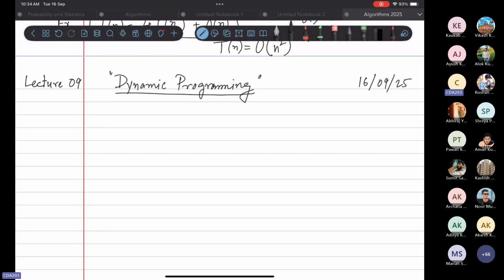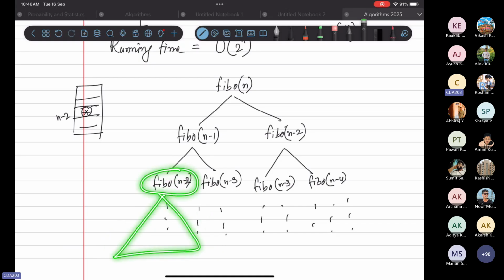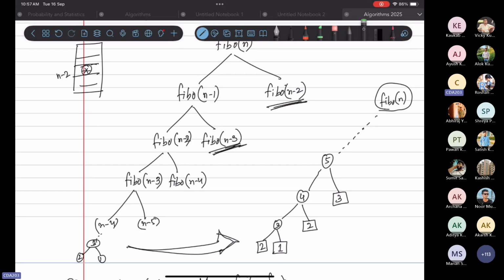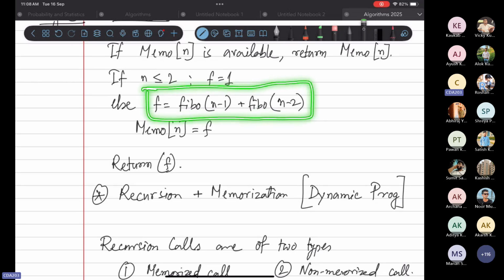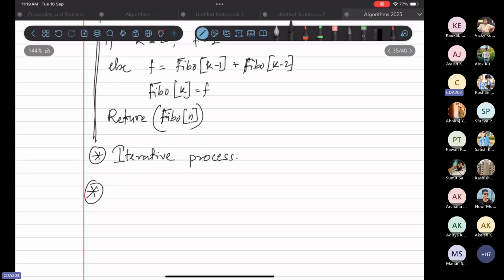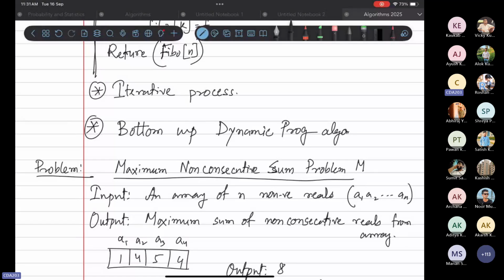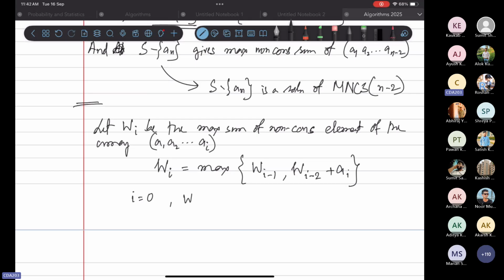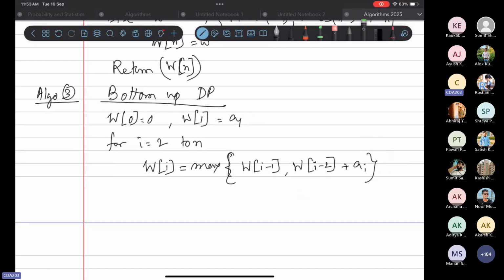Design of Algorithms Lec :-14